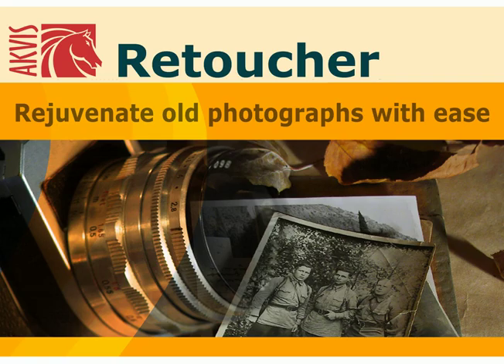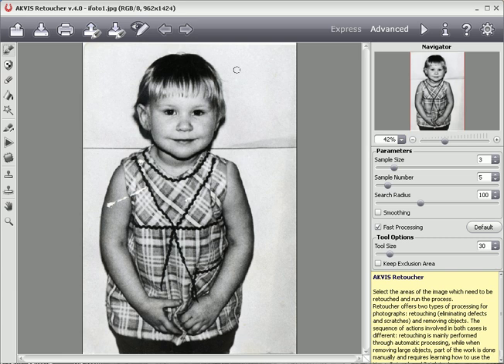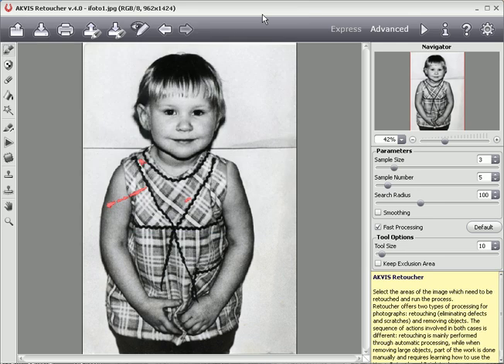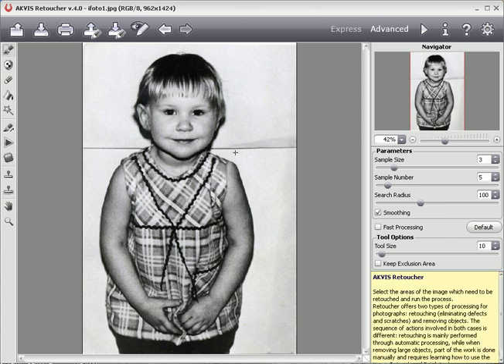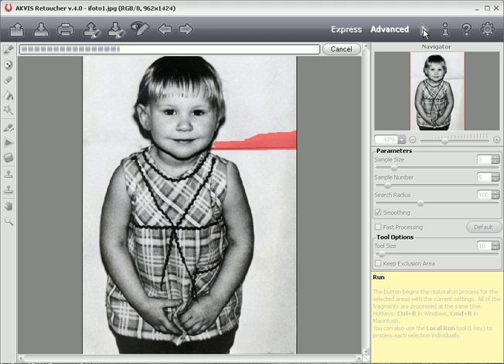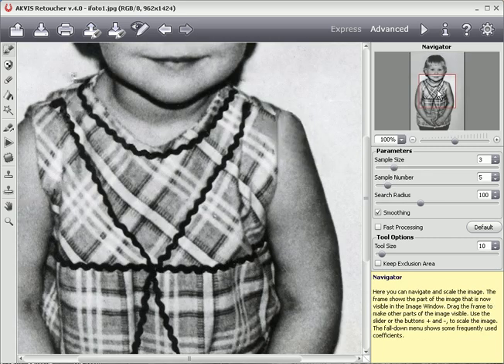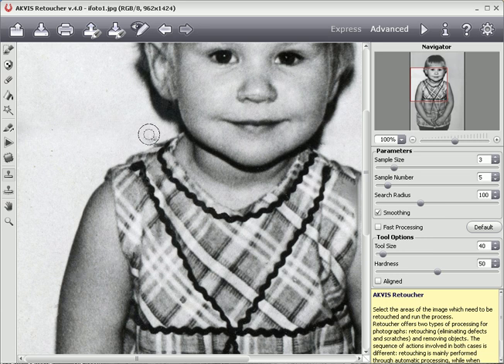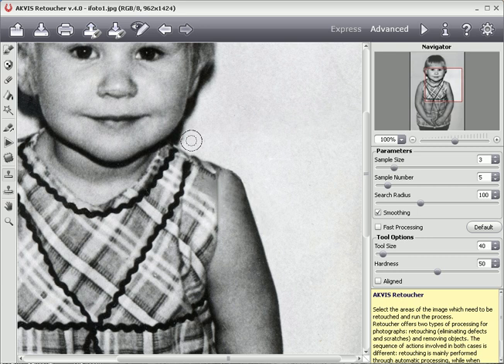AKVIS Retoucher: Repairing An Old Portrait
This tutorial shows how to use AKVIS Retoucher to repair an old black and white portrait by removing scratches and other undesired areas.